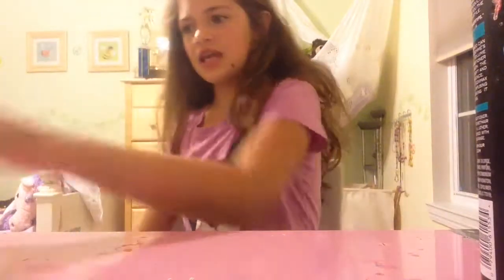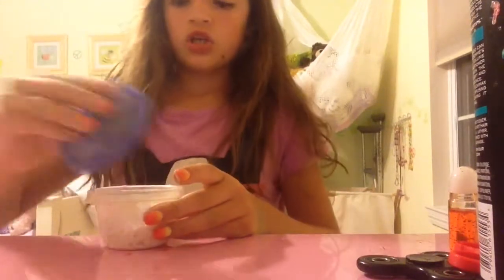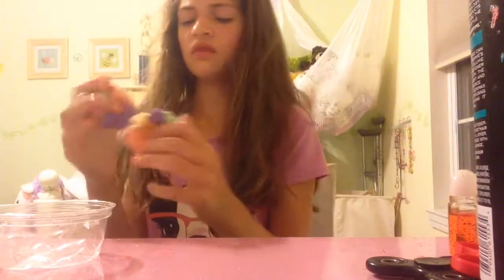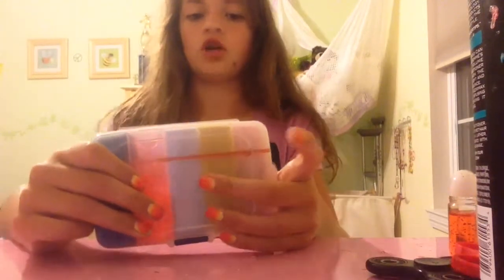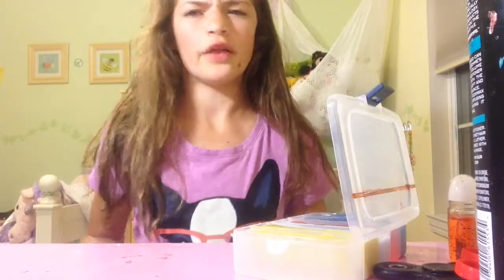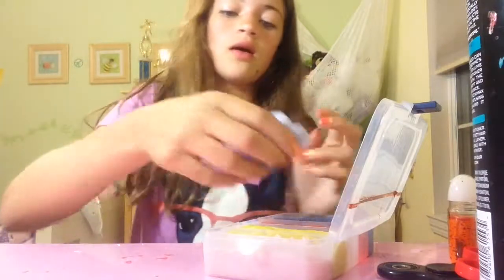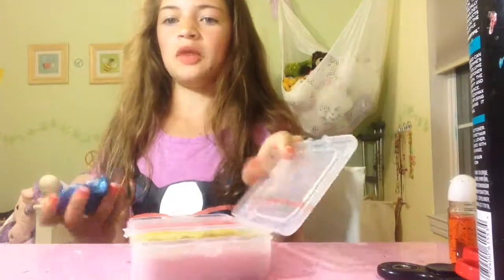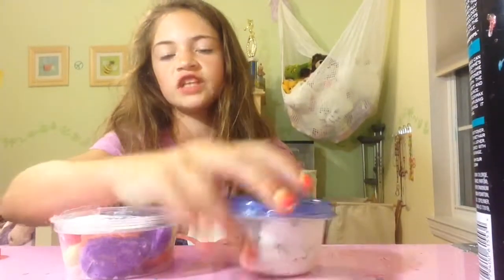Slime package📦!?! GOOD OR BAD👍🏻👎🏻?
***SPOOF***